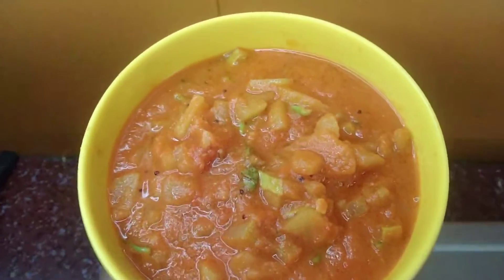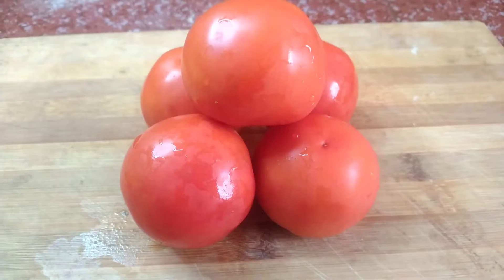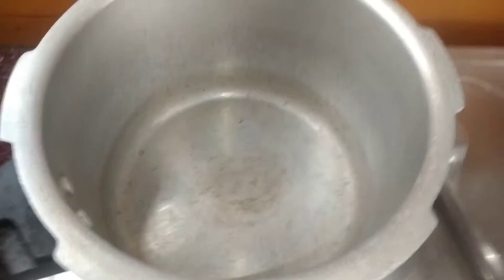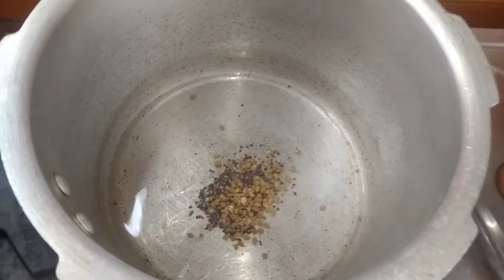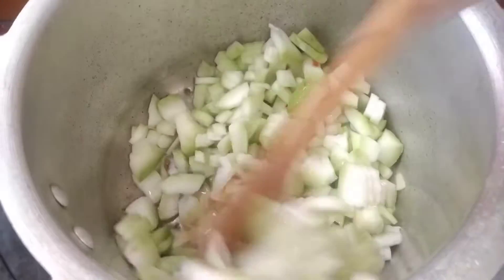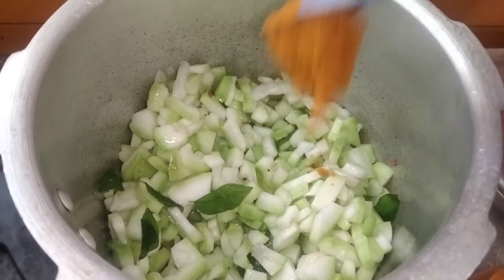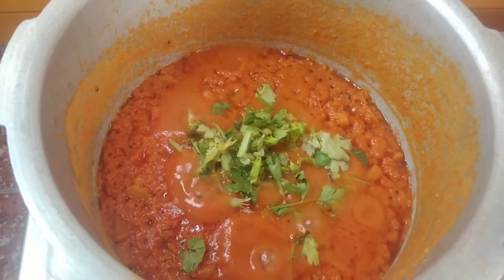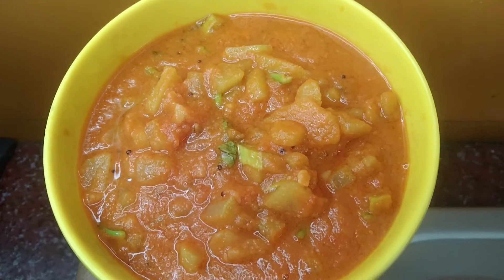சுரைக்காய் கிரேவி/ bottle gourd recipe in Tamil/one pot gravy/sorakkai curry recipe in Tamil